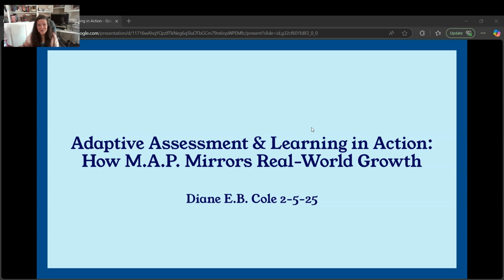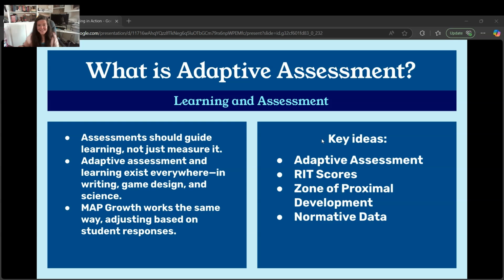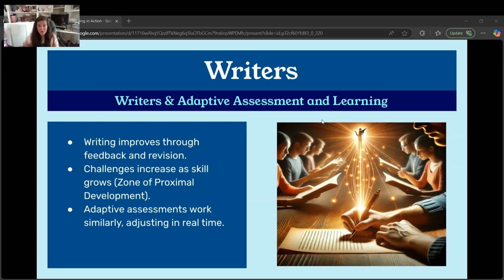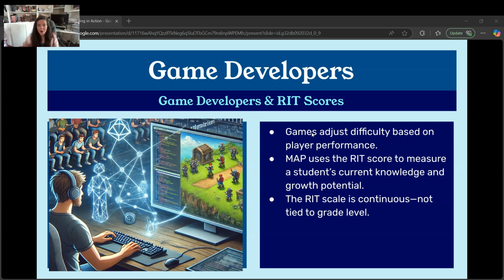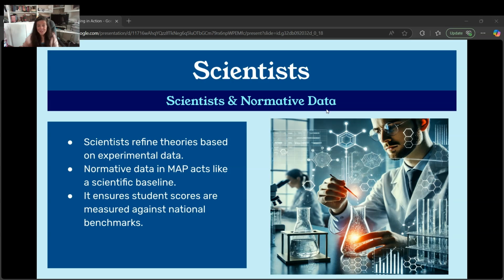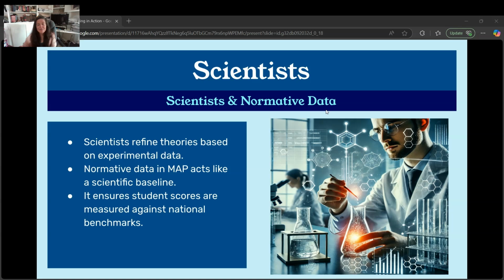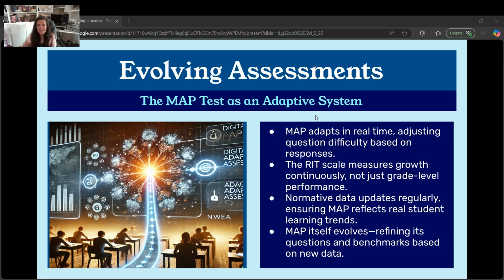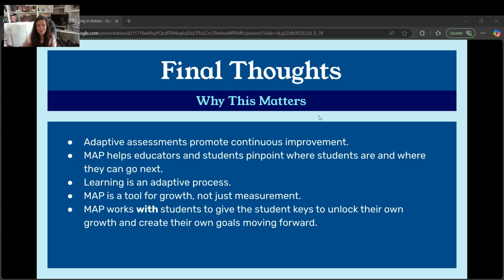Adaptive Assessment & Learning in Action: How MAP Mirrors Real World Growth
A presentation the explains key concepts in MAP (adaptive assessment, RIT scores, Zone of Proximal Development, and normative data) and gives them real world context